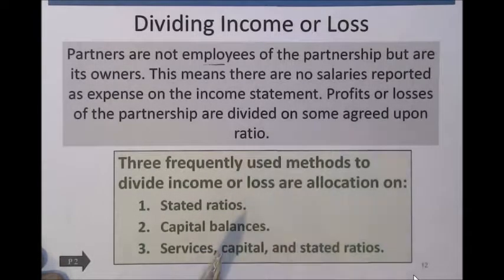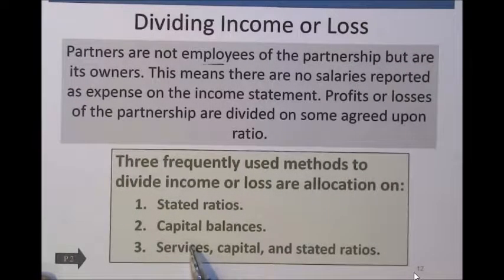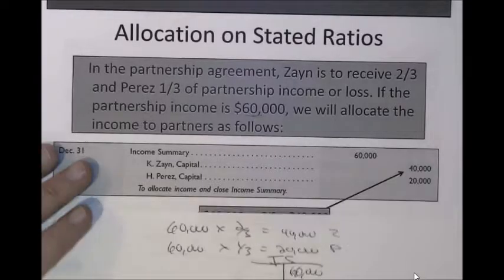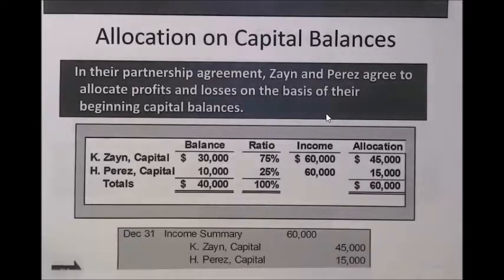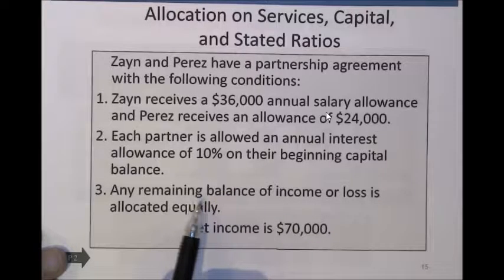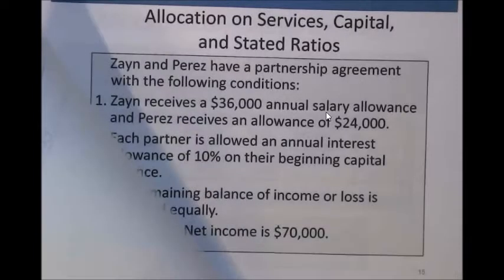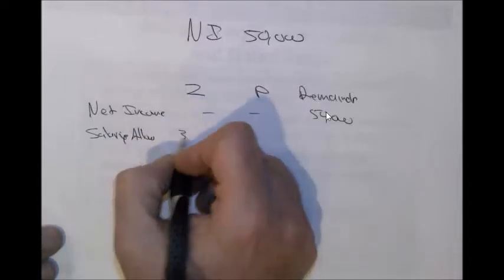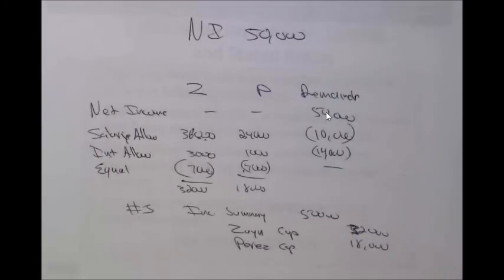235 ch12 C